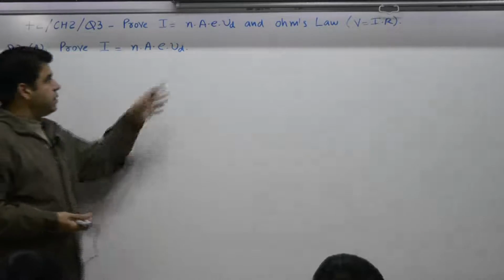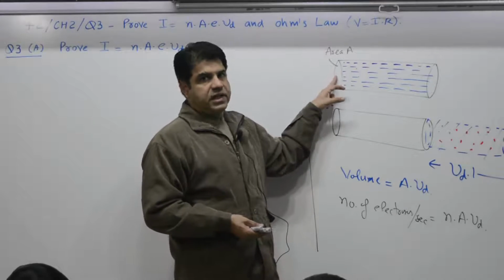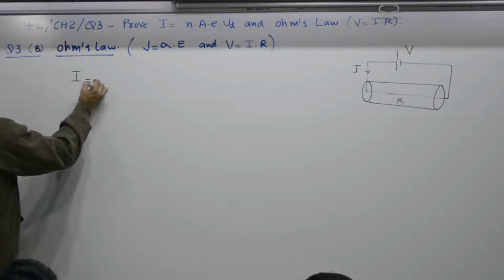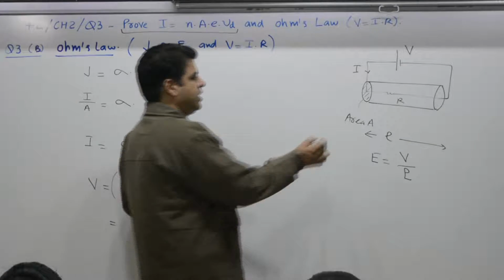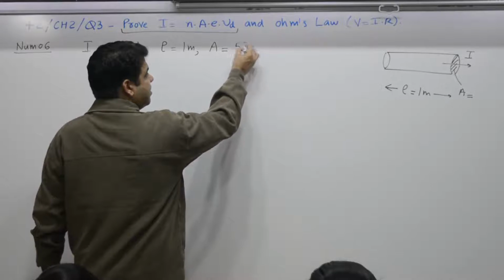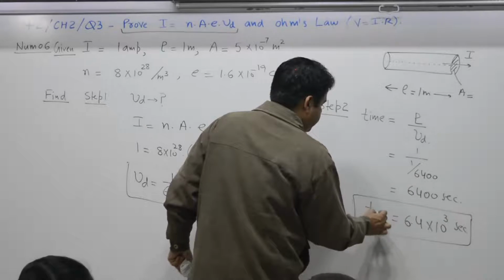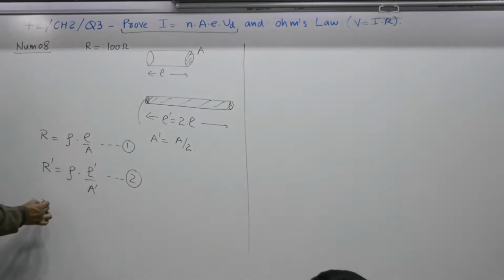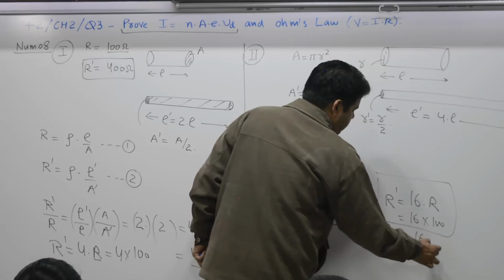Class 10+2, Chapter 2, Question 3, Prove I = nAeVd and Ohm's Law V=IR (English)